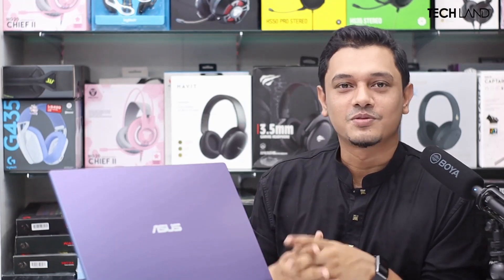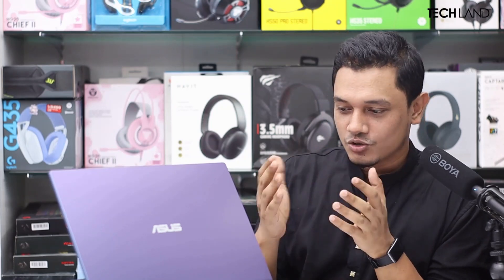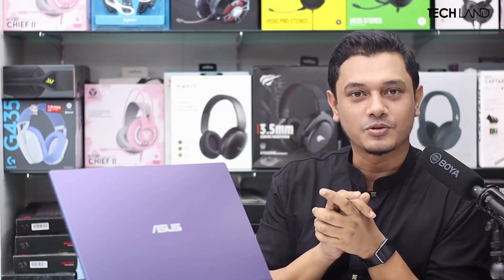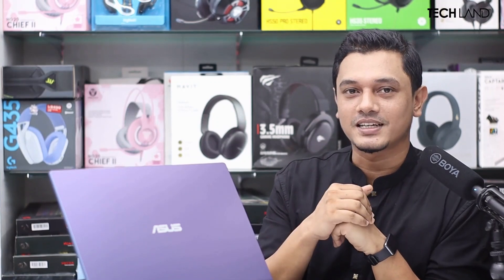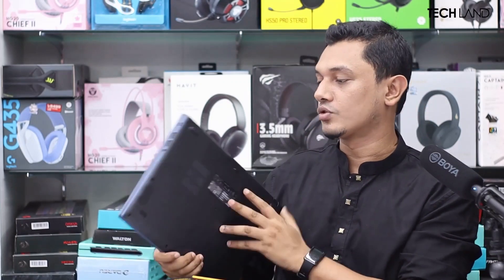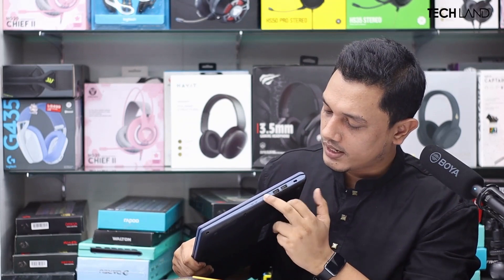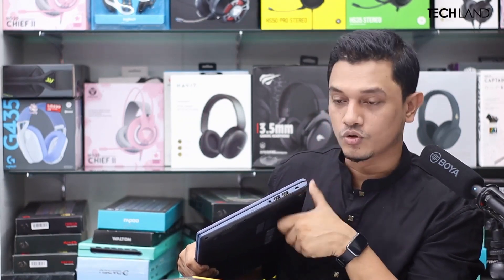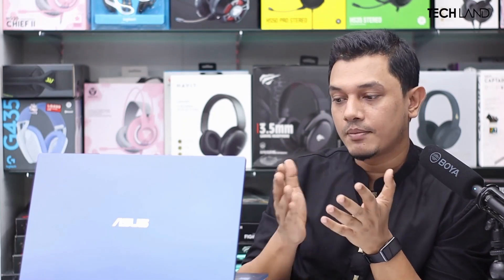ASUS VivoBook 15 X515JA Core i5 10th Gen Laptop Price In Bangladesh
আর নতুন  ল্যাপটপ কিনতে যদি হেল্প লাগে অবশ্যই আমাকে কল করতে পারেন । 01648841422

ASUS VivoBook 15 X515JA 15.6 Inch FHD Display Core I5 10th Gen 8GB RAM 512GB SSD Laptop (Peacock Blue)
Intel Core I5-1035G1 Processor 1.0 GHz (6M Cache, Up To 3.6 GHz, 4 Cores)
8GB DDR4 RAM
512GB M.2 NVME SSD
15.6-Inch, FHD (1920 X 1080) 16:9, Anti-Glare Display, LED Backlit, 200nits, NTSC: 45%,
Ø4.0, 45W AC Adapter, Output: 19V DC, 2.37A, 45W, Input: 100~240V AC 50/60Hz Universal
37WHrs, 2S1P, 2-Cell Li-Ion
Windows 11
Wi-Fi 5(802.11ac)
1.80 Kg (3.97 Lbs)
02 Years Warranty (01 Year Warranty Of Battery And Adapter )
69,800\